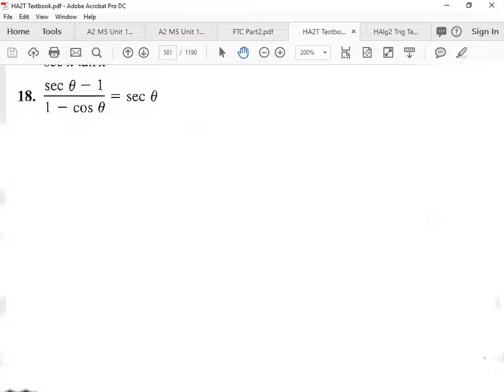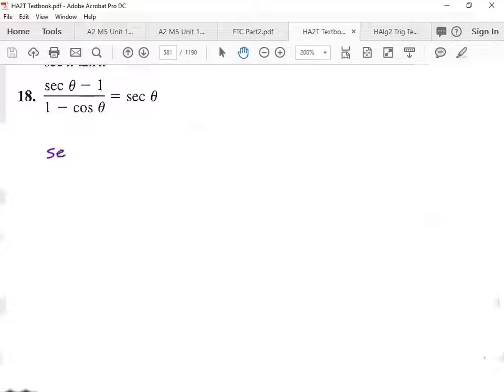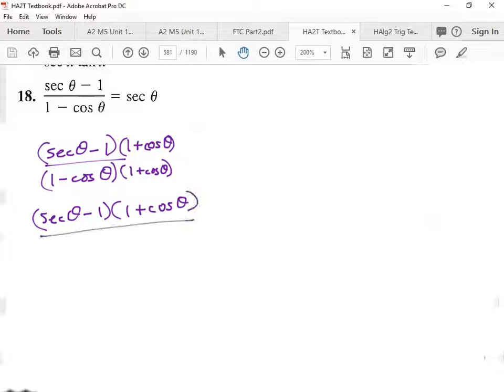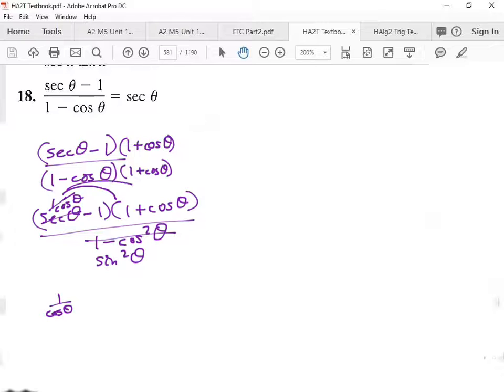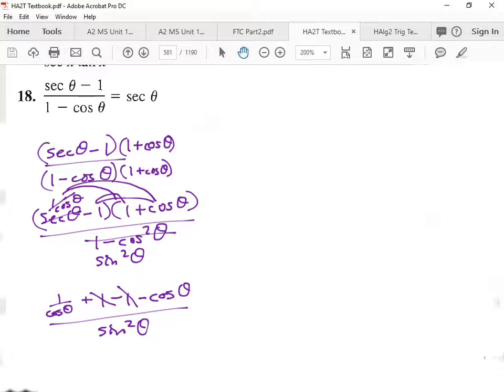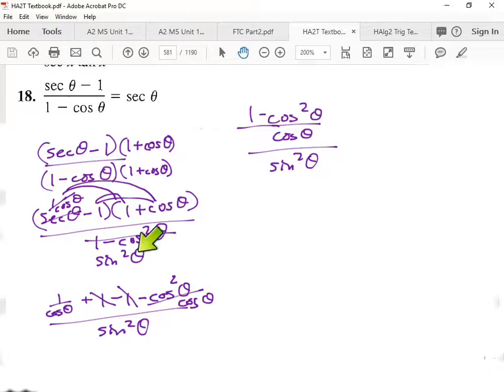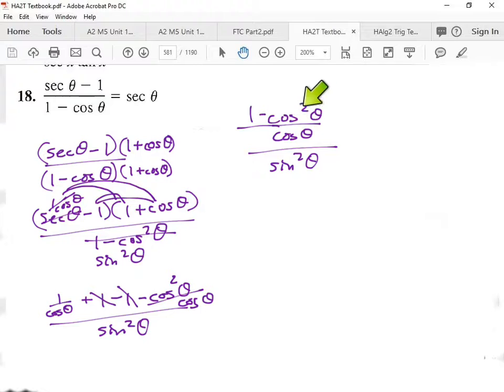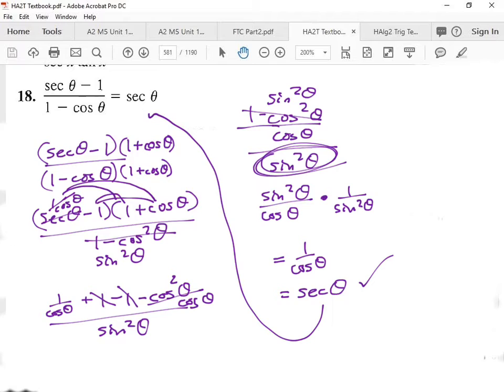Verifying a trig identity 7 2 #18